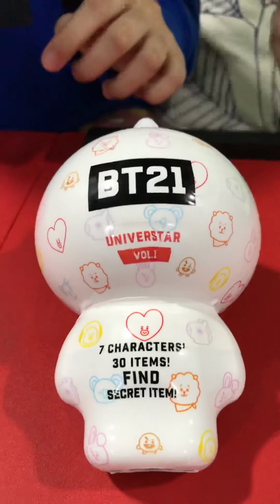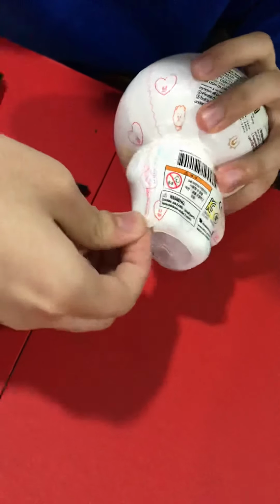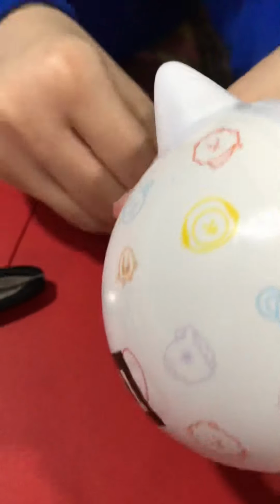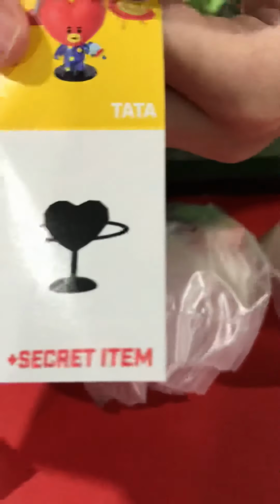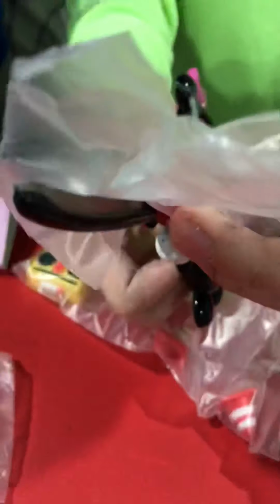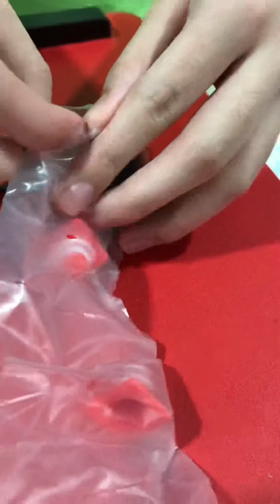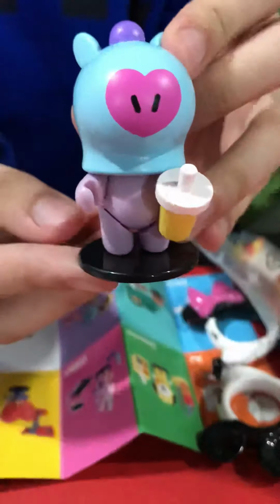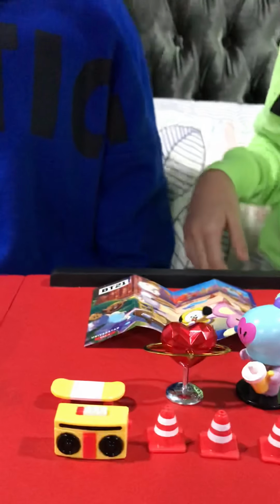BTS time!! Unboxing BT21 Universtar Vol 1